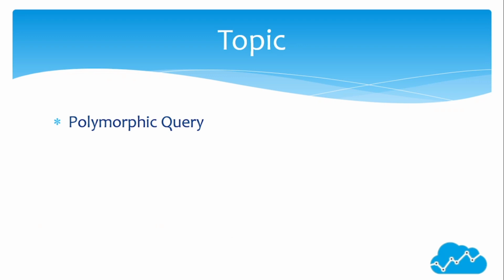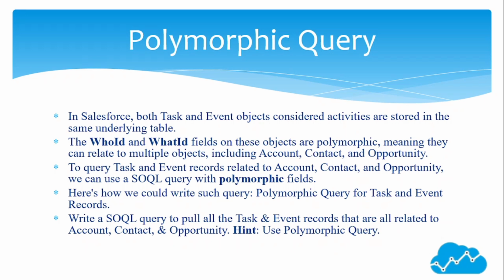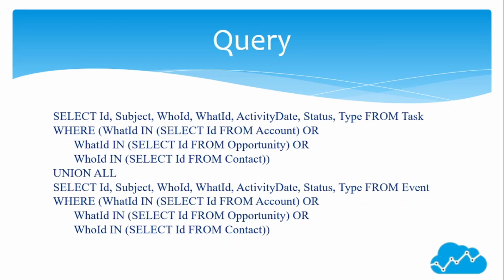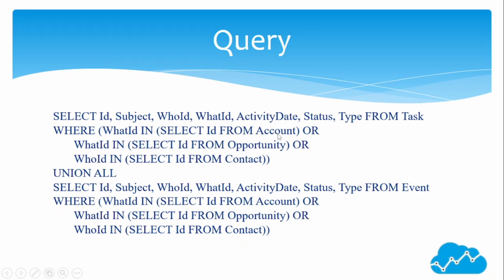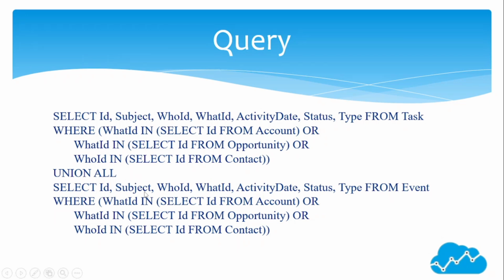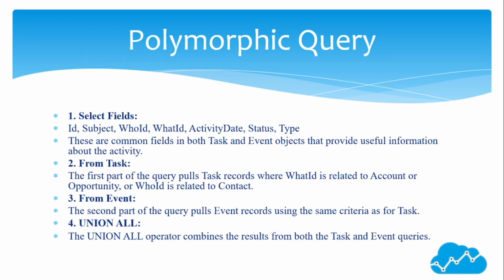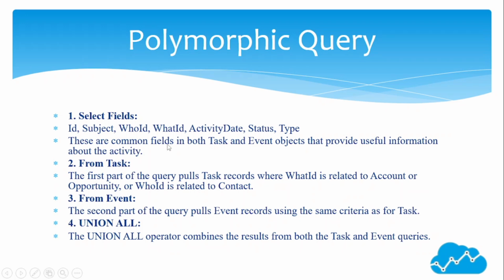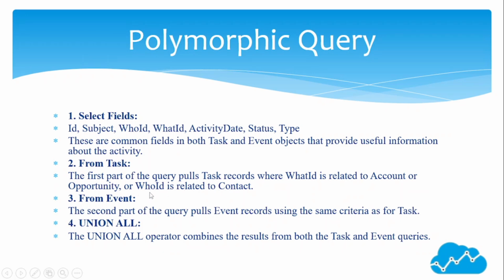Day 26 Polymorphic Query in Salesforce || Salesforce Network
Hello Everyone,

In this video we are going to see how to create Polymorphic Query in Salesforce.

Polymorphic Query in Salesforce || Salesforce Network